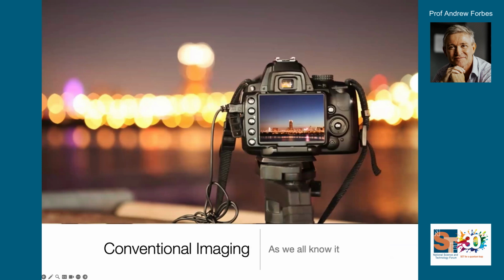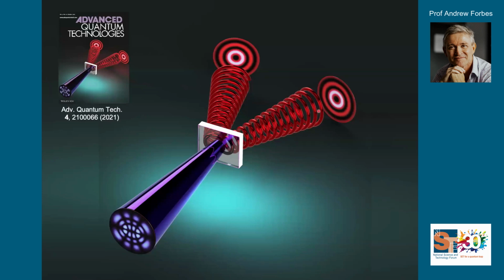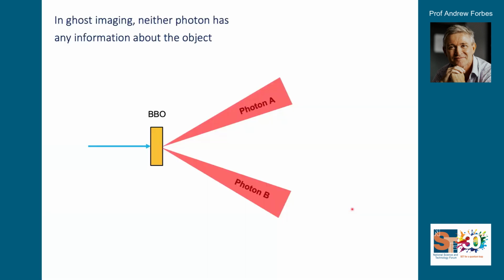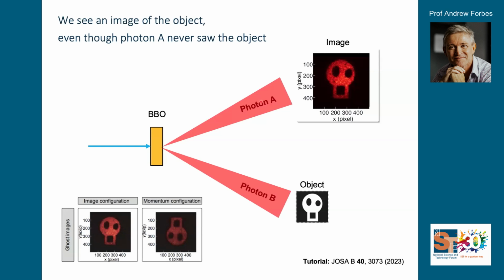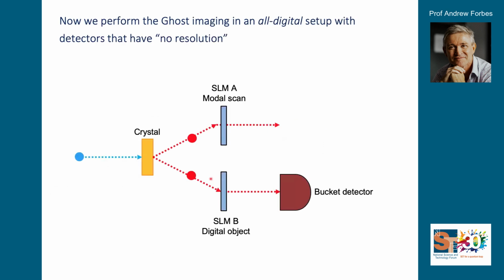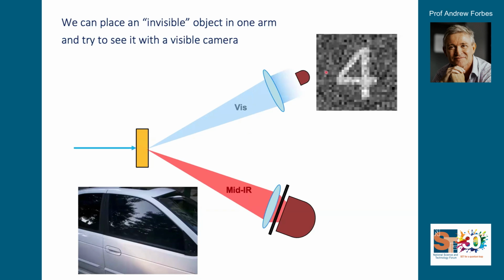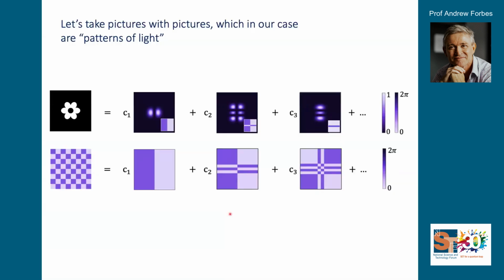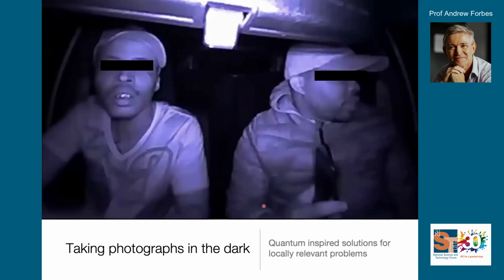Prof Andrew Forbes, Towards an intelligent quantum camera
Prof Andrew Forbes is a Distinguished Professor at the University of the Witwatersrand (Wits) where he leads a laboratory that focuses on Structured Light and its applications. He is active in promoting photonics in Africa, a founding member of the Photonics Initiative of South Africa and Director of South Africa’s Quantum Roadmap. He is a Fellow of SPIE, Optica, PIERS, the South African Institute of Physics (SAIP), and an elected member of the ASSAf. He has won several awards, including the national NSTF Photonics award (2015), the Alexander von Humboldt Georg Forster Prize and Fellowship (2020), the SAIP Gold Medal (2020), the Sang Soo Lee award from the Korean Optical Society and OPTICA (2022), the Physics prize by TWAS (2024), the NSTF-South32 Special Annual Theme Award for Quantum Science and Technology (2025) and the Harry Oppenheimer Fellowship award (2025).

Background:
In support of the UN’s International Year of Quantum Science and Technology (IQY2025), the National Science and Technology Forum (NSTF) hosted a discussion forum on 27-28 August 2025 that focused on how quantum science and technology could help address major global and national challenges. The event brought researchers, engineers, and industry professionals together to explore South Africa’s progress in quantum research, the opportunities created by the second quantum revolution, and the skills and collaborations needed for future development.

The discussions focused on the practical applications of Quantum Science and Technology across various sectors. Key themes included, among others, the use of quantum computing, quantum biosensing, the commercialisation and industry uptake of quantum technologies, as well as cybersecurity challenges and opportunities in the quantum era. These topics aim to highlight both the transformative potential and real-world impact of emerging quantum innovations.